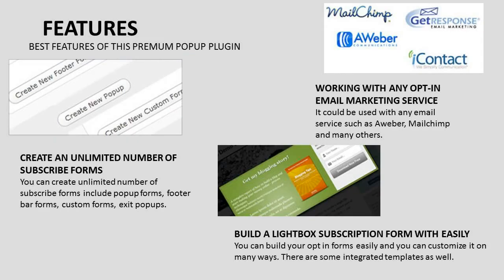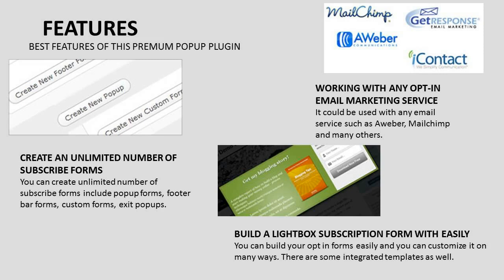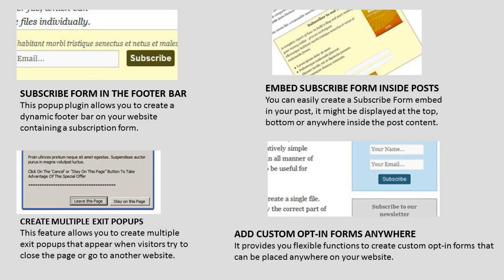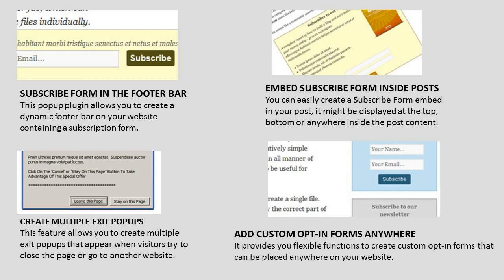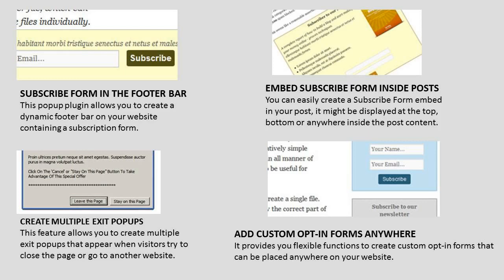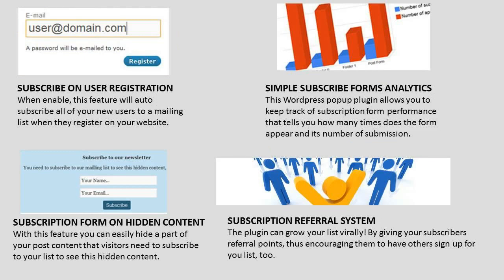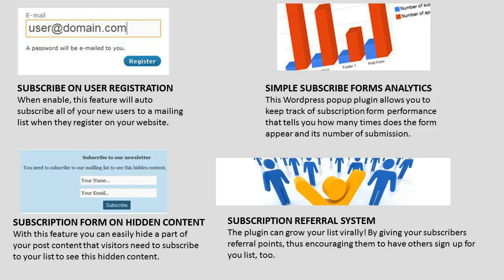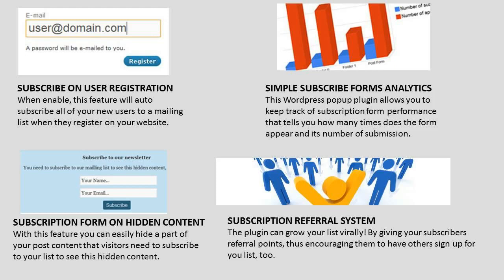Wordpress Popup Window Plugin | WPSubscribers Popup Wordpress Plugin Review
Email list building is crucial for internet marketing in order to get more sales, returning targeted traffic and to make ourselves free from search engines. Getting subscribers is not easy, but we can use some tricks that help to get more people on the our mailing lists. One proven method is using a pop up window. There are many Wordpress pop up plugins you can use, but WPSubscribers is definitely one of the best.

It offers far more functions to customize the unblockable popup windows and you can display them anywhere on your website. This popup software is made by successful internet marketers and it contains functions which cannot be found in any other WP popup plugins such as the subscription referral system.

Features of this Wordpress Popup Window Plugin

You can create unlimited number of subscription forms.

You can make popup forms, footer bar forms, custom forms, exit popups.

It supports all the well-known email marketing services.

You can customize the lightbox subscription box in many ways and oyu can include anything you want such as images, videos, advertisements or optin forms.

It also supports footer pop-up form which is a very user-friendly solution and less annoying.

This plugin also enables to make exit popup windows which appear when readers want to leave your website.

Wpsubscribers Wordpress popup plugin comes with integrated statistical system as well.

You can embed subscription form anywhere within your posts.

Subscription referral system helps to increase the number of subscribers drastically as well.

Becoause tit supports Facebook, now it is a powerful social popup plugin as well.

Overall if you are searching for any all in one solution to make and display various popup windows anywhere on your website, you should check out this plugin.

You check the demos of this Wordpress popup window plugin